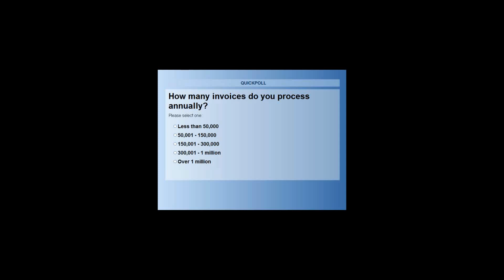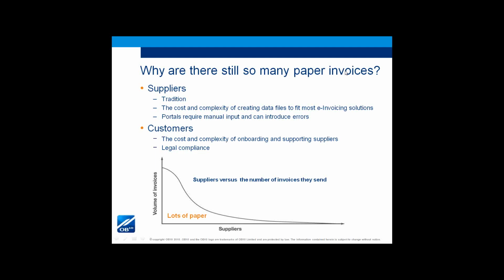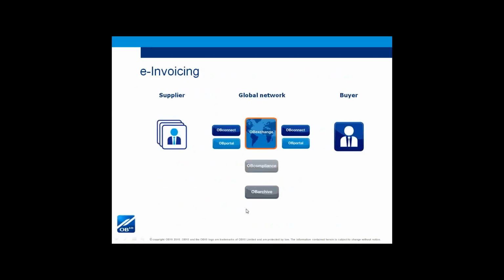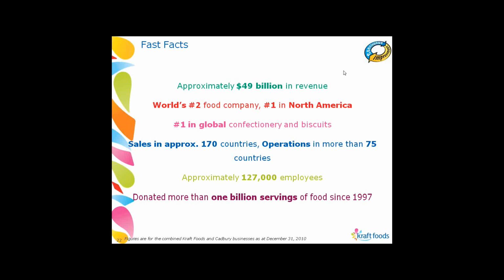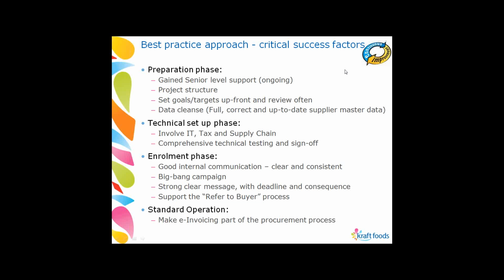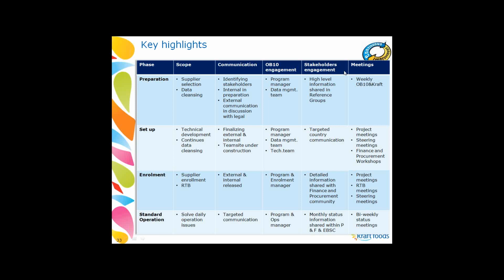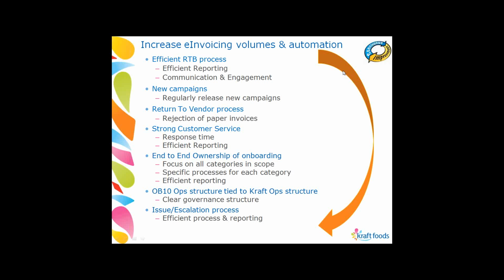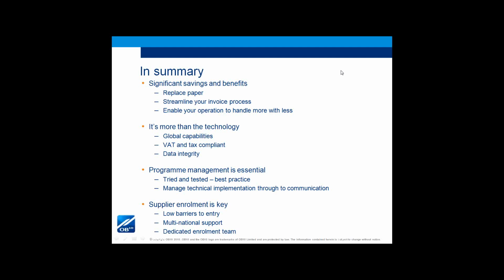Achieving success your e Invoicing project how Kraft established right team job!